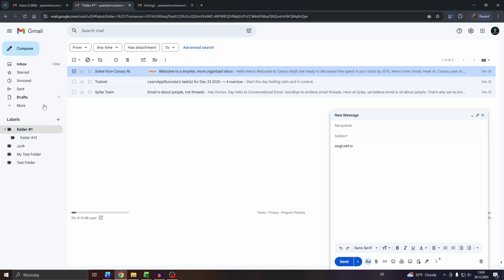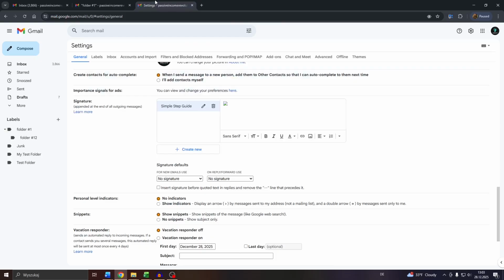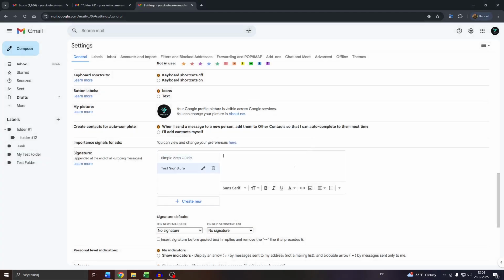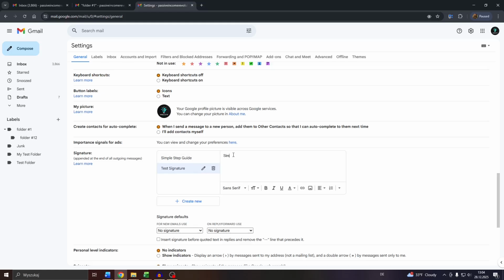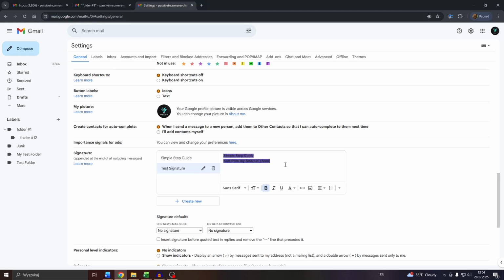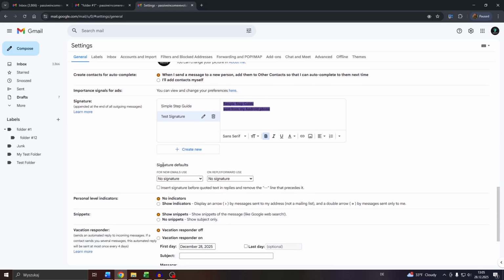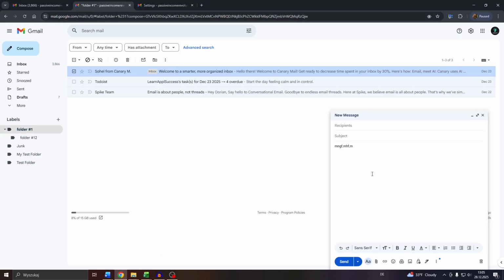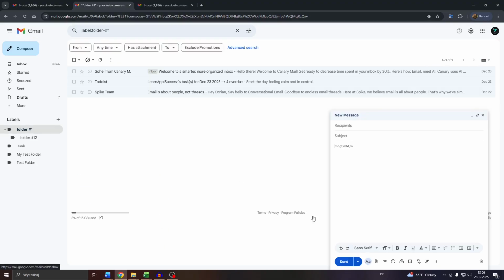How to Create Email Signature on Gmail | Add Custom Signatures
In this tutorial, we show how to create an email signature on Gmail. Adding a custom signature helps keep your outgoing messages consistent and professional.

If you're learning about using Gmail on PC and laptop, also check out how to unarchive emails on Gmail